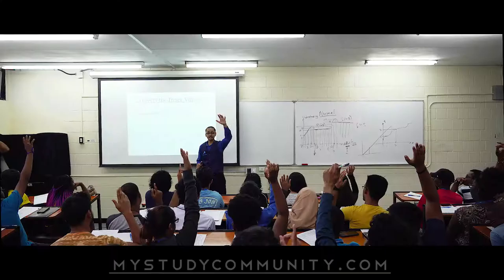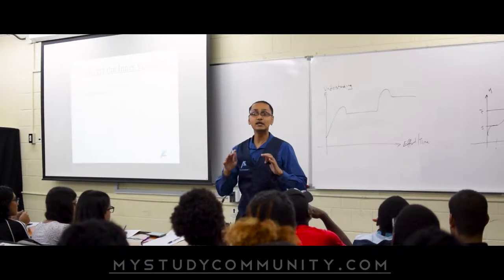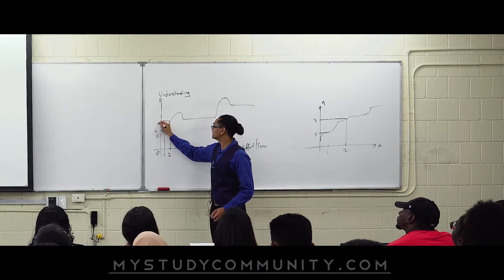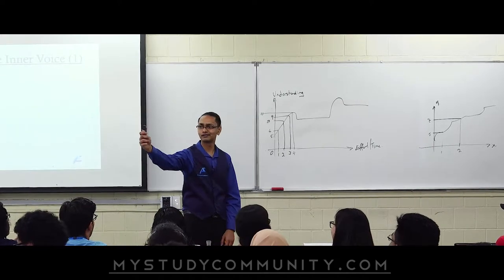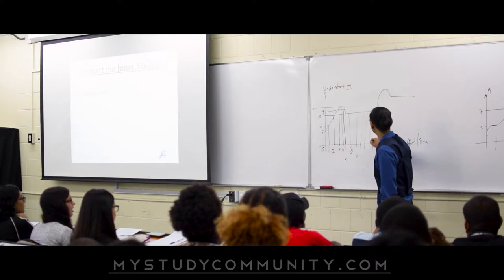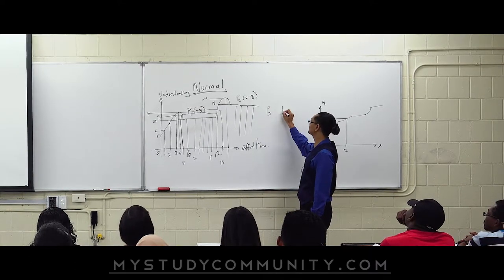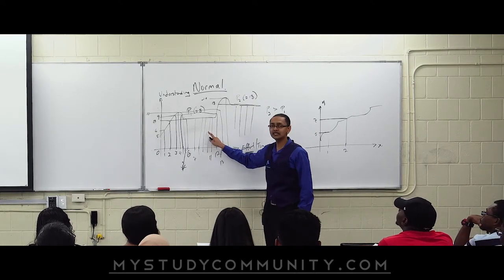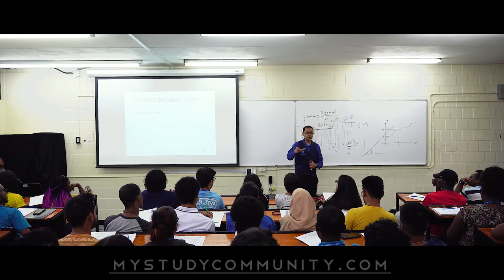Watch this before you study! - The Learning Curve (Ps't) | MySc - Core Video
Mr Lakhan presents one of the most powerful tools for studying: The Learning Curve.